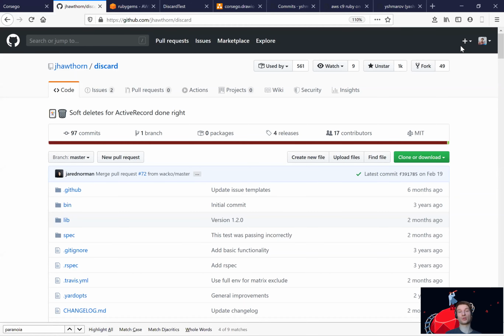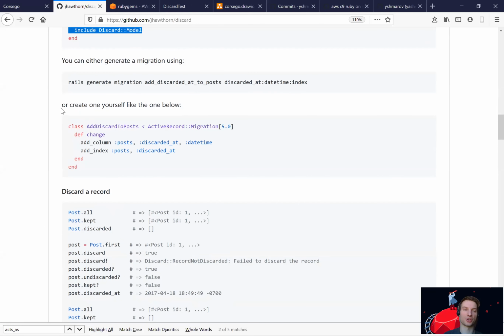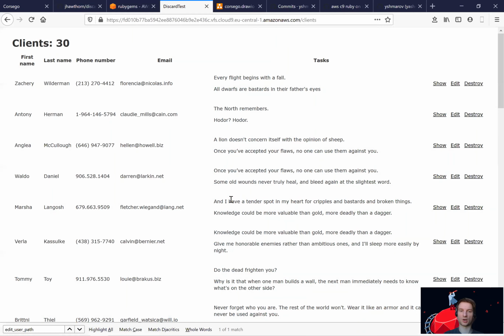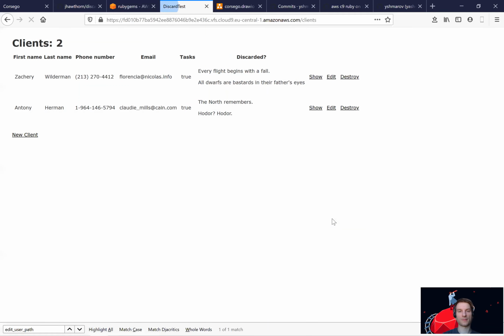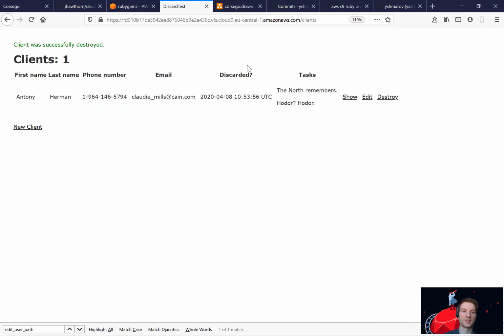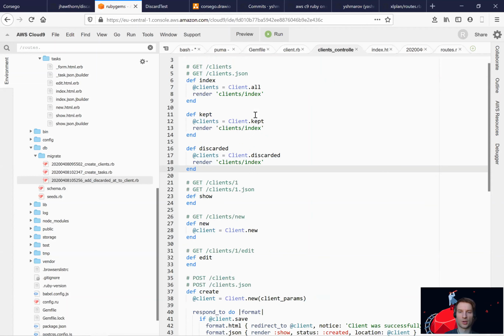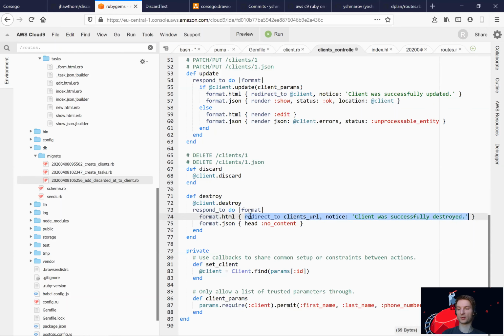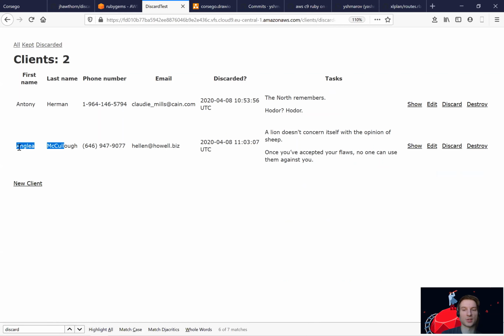RoR6 - gem discard for soft deleting records - installation & usage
Video ideas? Write them in the comments!